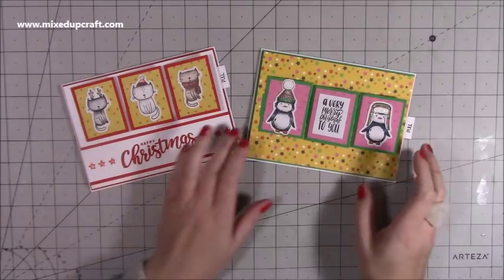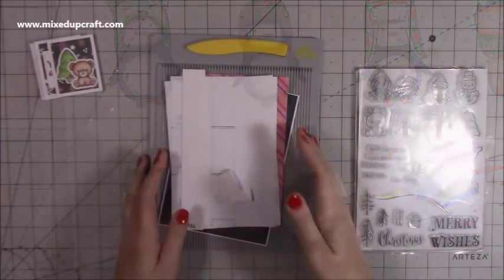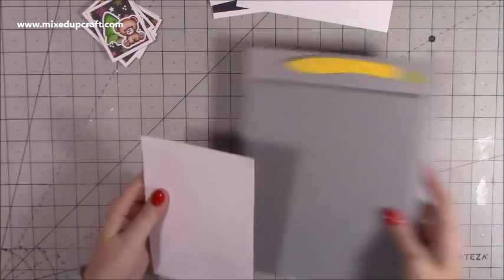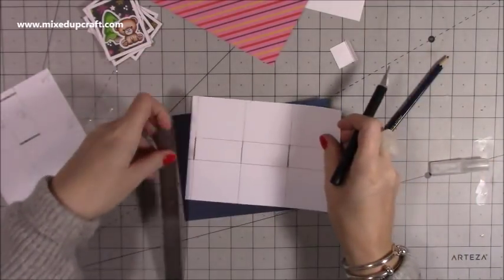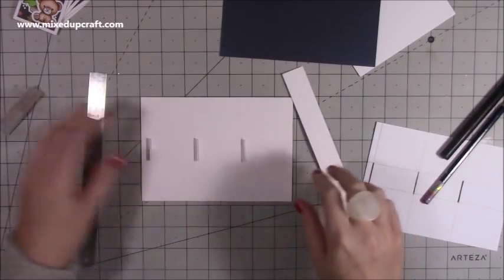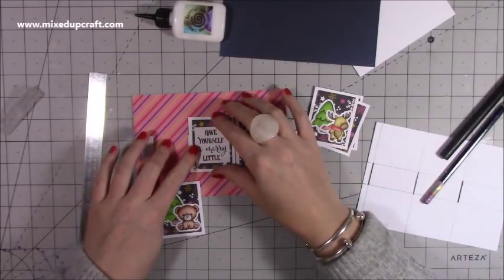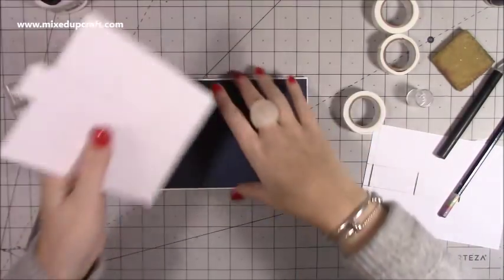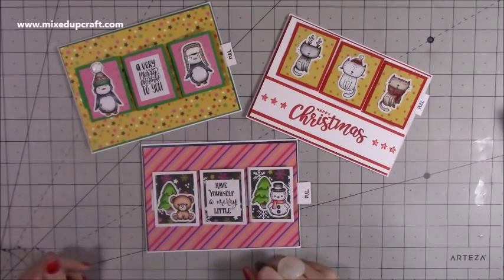Triple Wiper Card | NO Dies Needed!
In this tutorial, I show you how to make a Triple Wiper Card and you don't need any dies. Check out my step by step tutorial to make your own interactive Christmas card.

Penguin & Cat stamps from Making Cards Magazine.
Clearly Besotted stamps from Creative Stamping Magazine.
Paper Addicts Magical Stories paper pad.
My Purple Scoreboard by Hunkydory.

Sam